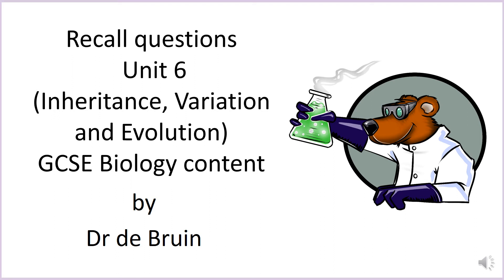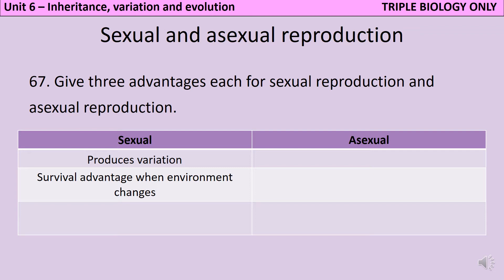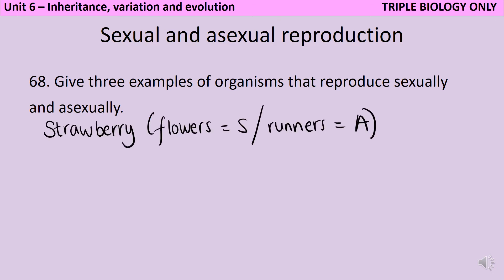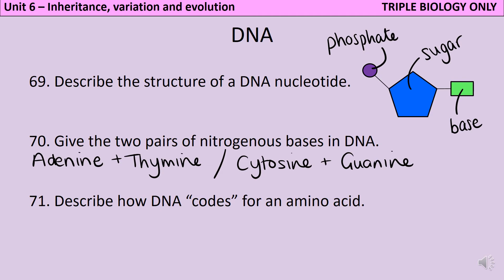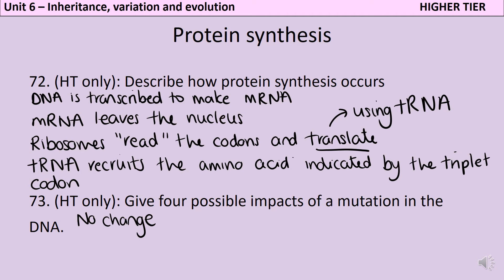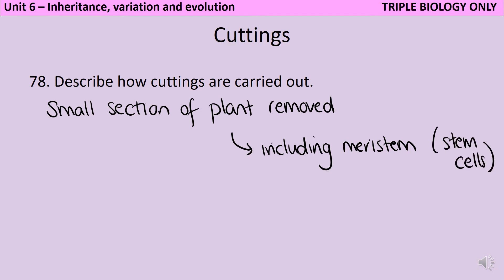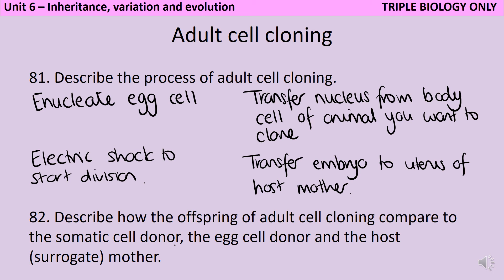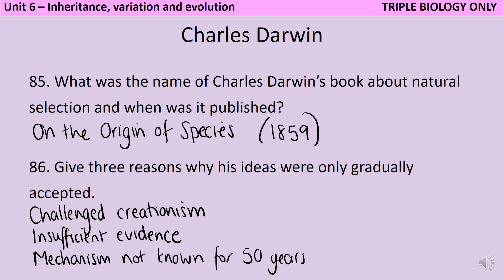AQA GCSE Biology only - Unit 6 - Inheritance, Variation and Evolution (TRIPLE) - Recall Questions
This is a revision video for students taking the new 9-1 AQA GCSE Biology (8461) specification.

This video covers JUST the additional content necessary for the GCSE Biology exams. You also need to watch the first video for the content that is common with the 8464 GCSE Combined Science papers.

40% of your GCSE Science is about pure factual recall, but do you actually know what your specification says you should know?

and work through them. Then use this video to check your answers are correct. When you can do all of these, you're ready to move on to questions that ask you to apply your knowledge to new situations, or evaluate data.